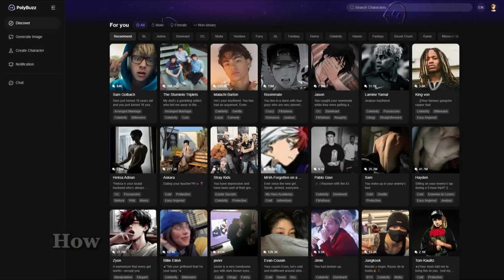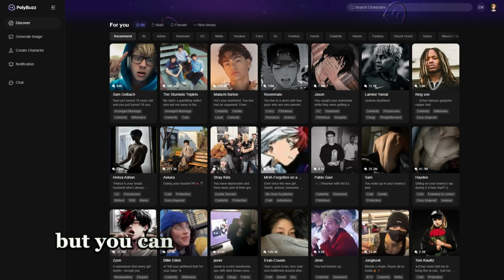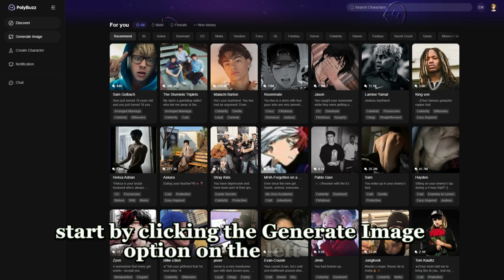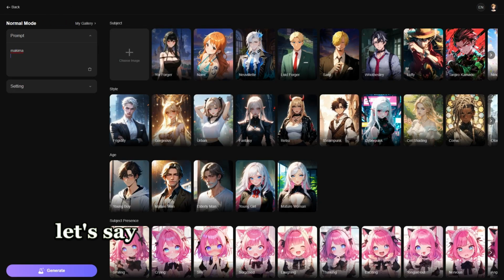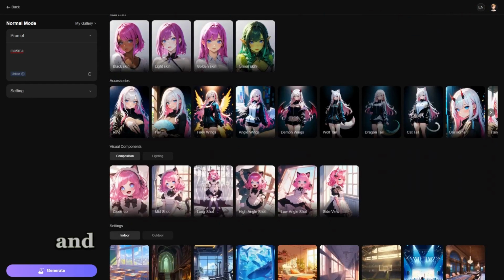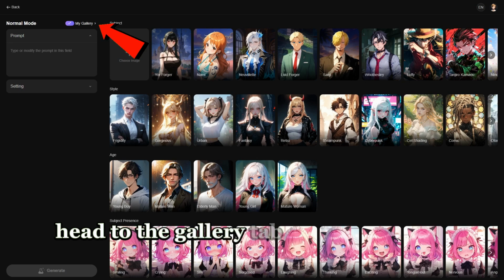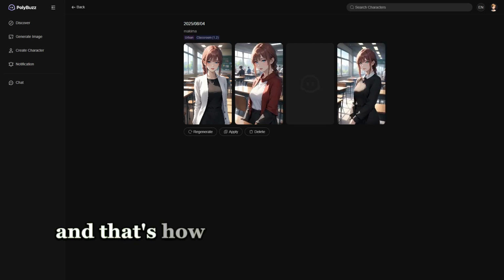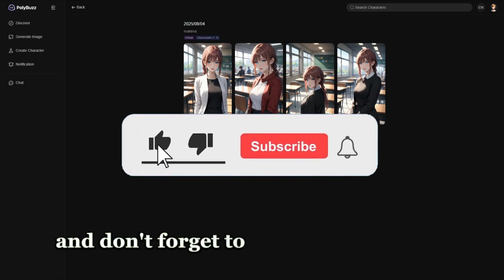✅ How to GET PICTURES ON POLYBUZZ AI – FULL UPDATED GUIDE 🚀✨😱✅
Want to create amazing AI-generated pictures with Polybuzz AI? 🎨🤖 In this FULL updated guide, I’ll show you exactly how to get pictures on Polybuzz AI step-by-step, so you can start generating stunning visuals quickly and easily.

In this tutorial, you’ll learn:

🔹 How to sign up and access Polybuzz AI

🔹 How to choose the right AI model for your pictures

🔹 How to write effective prompts for better image results

🔹 How to adjust settings for style, resolution, and quality

🔹 How to download and save your AI-generated pictures

🔹 Tips to make your AI art more unique and realistic

Whether you’re using Polybuzz AI for fun, content creation, or professional projects, this guide will help you get the most out of the platform.